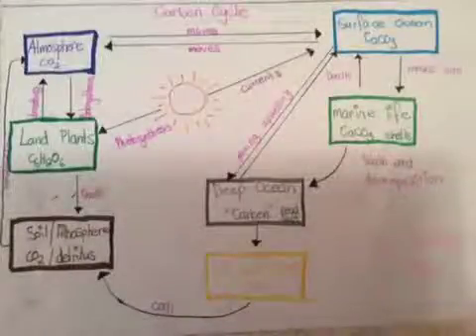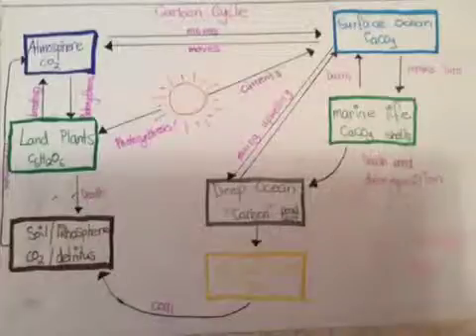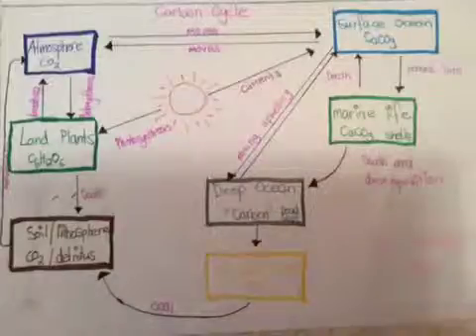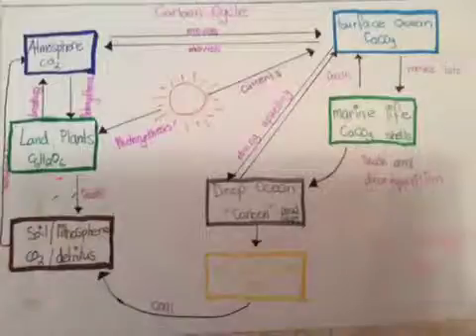Earth Cycles summative- Suraiyaa Khan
A science video about earth cycles and how carbon dioxide emissions are affecting our oceans and the marine life in it. It also includes corrective steps on how we can reduce the harmful effects of these emissions.